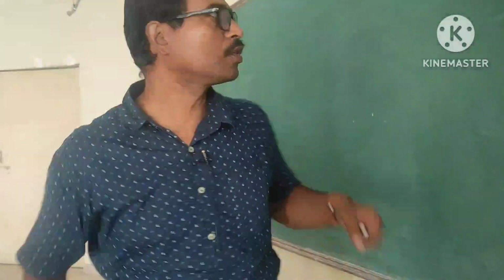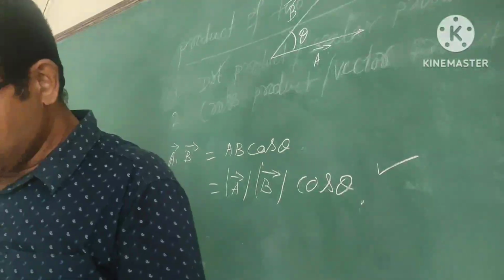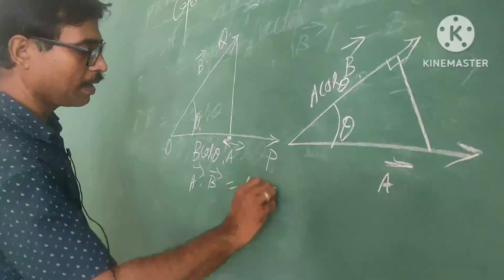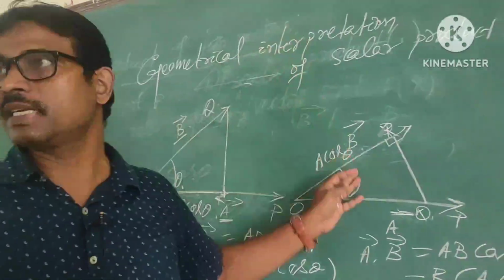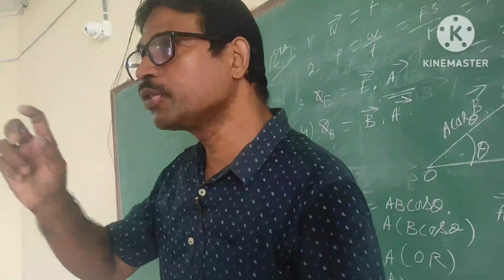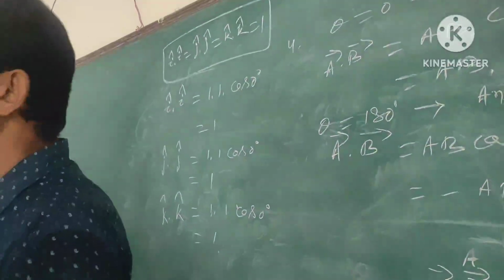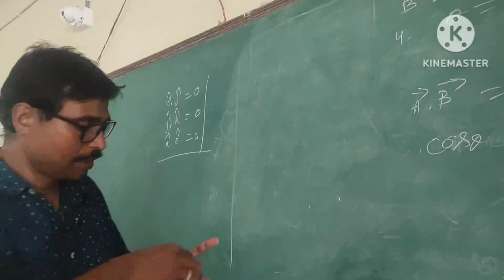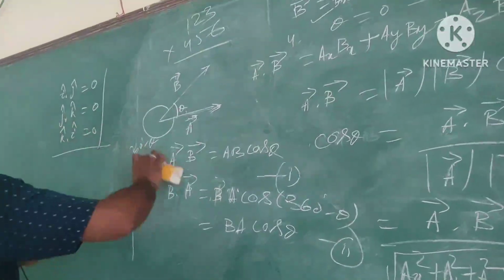PRODUCT OF VECTORS I SCALAR PRODUCT I DOT PRODUCT OF TWO VECTORS I CBSE I CHSE I MTH I N S SIR l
*Scalar Product*: *Product of Two Vectors*

*Scalar Product of Vectors*
*Definition*-:
The scalar product, or dot product, of two vectors is defined as the product of their magnitudes and the cosine of the angle between them

*Formula*-:
Mathematically,it can be expressed as A ⋅ B = |A||B|cosθ.
It results in a scalar (a single number) rather than a vector.
OR,

Formula:
Geometric Form: A ⋅ B = |A||B|cosθ

|A| is the magnitude (length) of vector A.
|B| is the magnitude (length) of vector B.
θ is the angle between vectors A and B.
Component Form (for 3D vectors):
If a = a₁i + a₂j + a₃k and b = b₁i + b₂j + b₃k, then: a ⋅ b = a₁b₁ + a₂b₂ + a₃b₃
*Examples*:
1.Work: Work done by a force is the scalar product of the force vector and the displacement vector: W = F ⋅ d.
2 Power: Power can be expressed as the scalar product of the force and velocity vectors: P = F ⋅ v.

Nature-: Result is a Scalar:
The outcome of a scalar product is a single number (a scalar), not a vector.
"Dot Product" Name: It is also called the dot product because the dot (⋅) is used to denote the operation.
Orthogonality: If two vectors are perpendicular (orthogonal), the angle θ is 90° (or π/2 radians), and cos(90°) = 0, so their scalar product is zero.